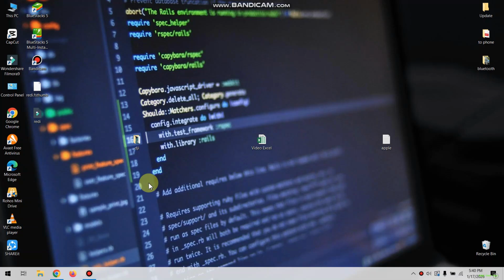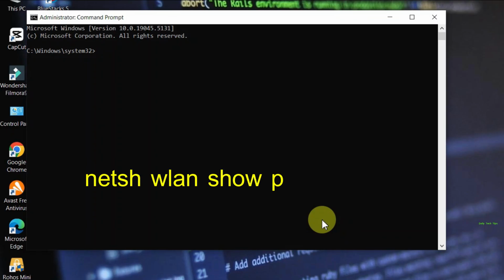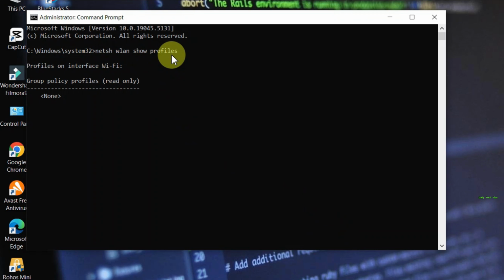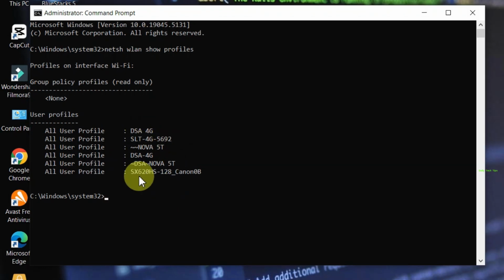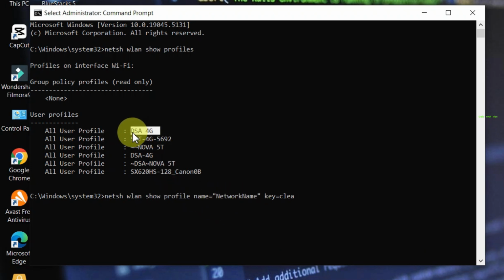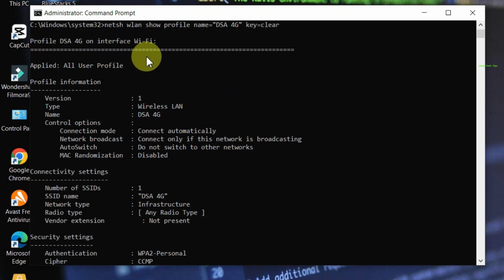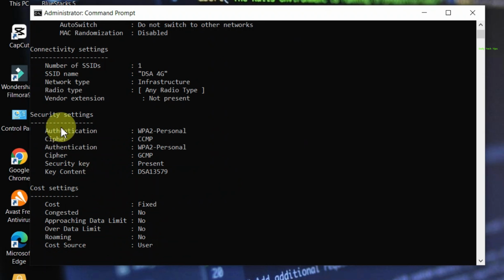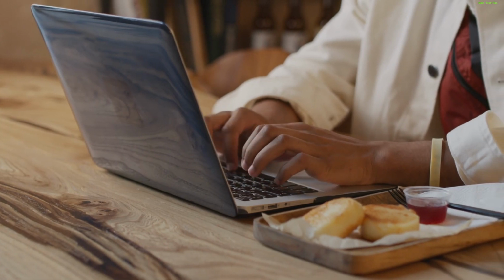How to Find WIFI Password Using CMD | Windows 10 & 11, CMD Tricks, All Wi-Fi Passwords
In this video, you’ll learn how to find saved & connected Wi-Fi passwords using Command Prompt (CMD) on Windows 10 and Windows 11 computer. This method allows you to view all previously connected Wi-Fi passwords on your laptop or desktop without installing any extra software.

This CMD trick is very useful if you forgot your Wi-Fi password, want to share your internet with another device, or need to recover saved network passwords quickly.

✅ Uses Command Prompt (CMD) only
✅ No software required
✅ Beginner-friendly & step-by-step

📌 This tutorial is helpful if you want to:
• View saved Wi-Fi passwords on Windows
• Recover forgotten Wi-Fi password
• Share Wi-Fi password with friends
• Learn useful CMD tricks